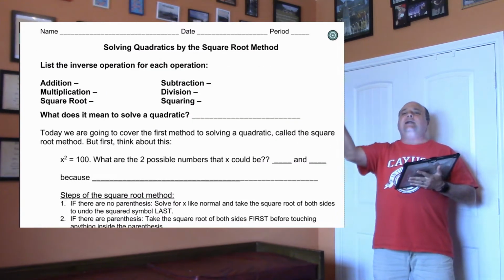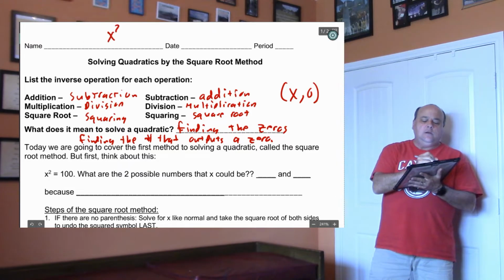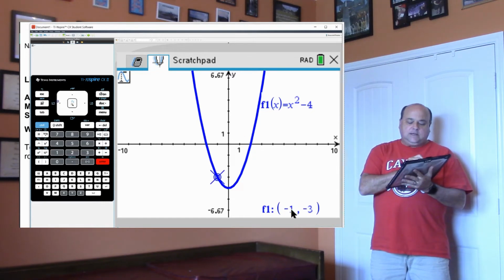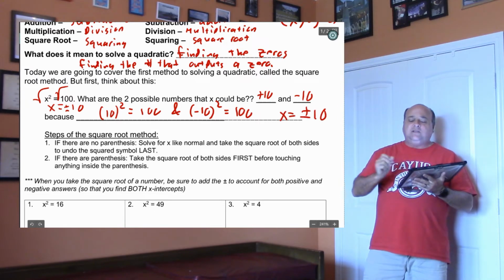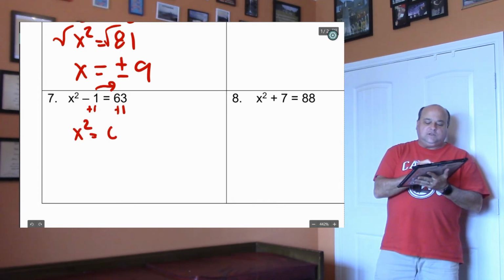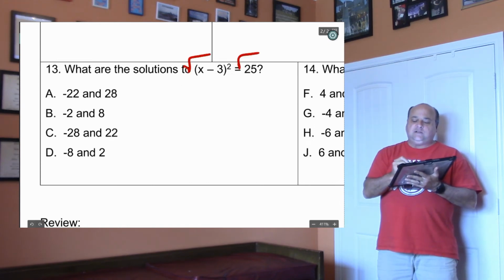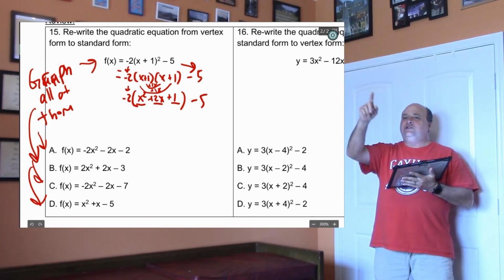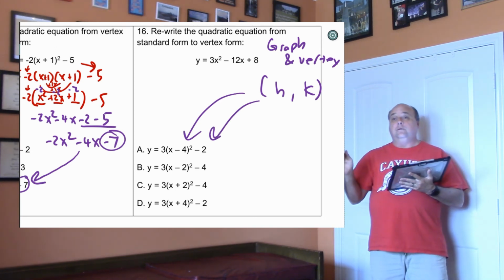ACAD ALG UNIT 5 3 LESS 6 FIND ZEROS SQR ROOTS YOUTUBE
Solve quadratics by using square roots